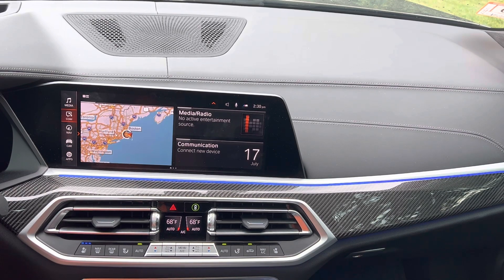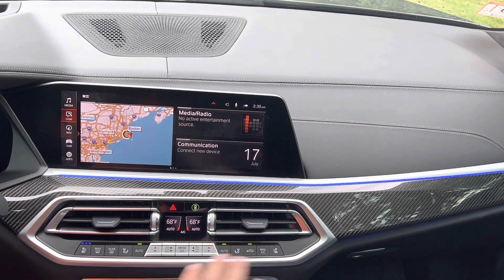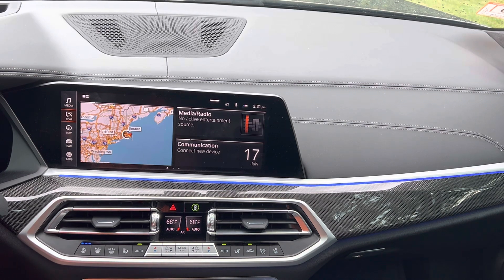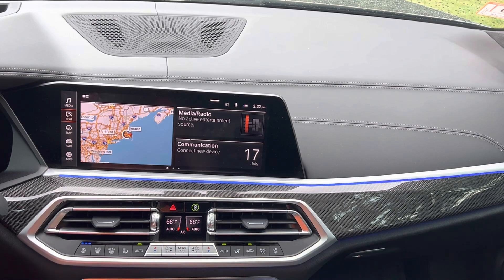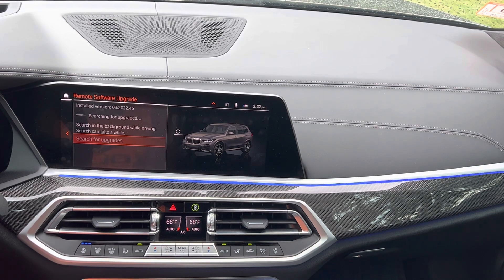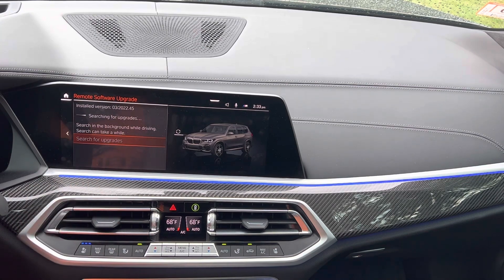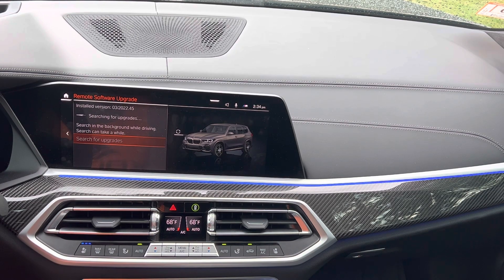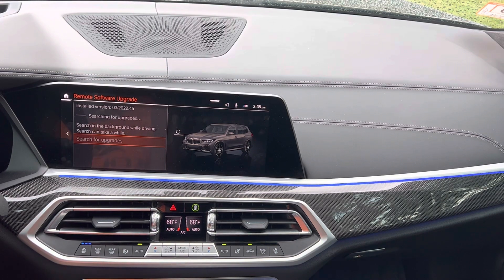The Future of Cars: Remote Software Upgrades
Join Chris as he covers how remote software upgrade works.

Questions?

2022 CRG Media.